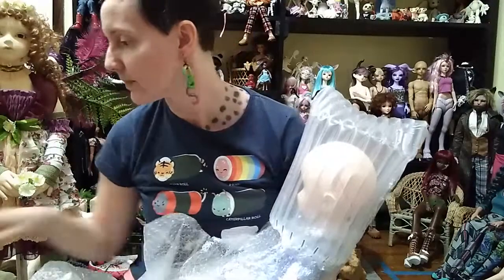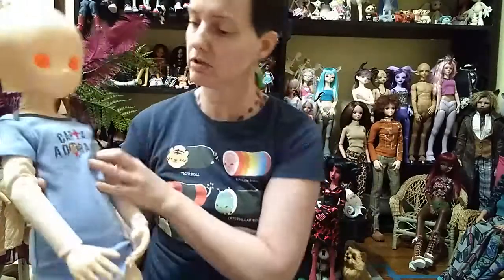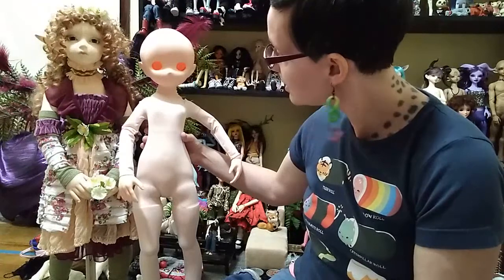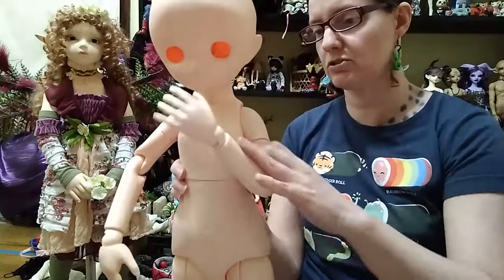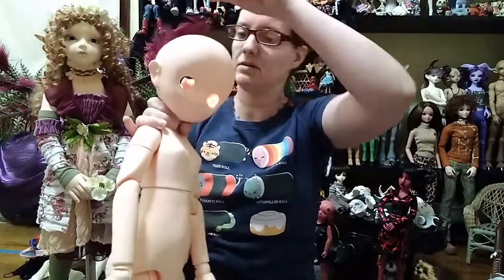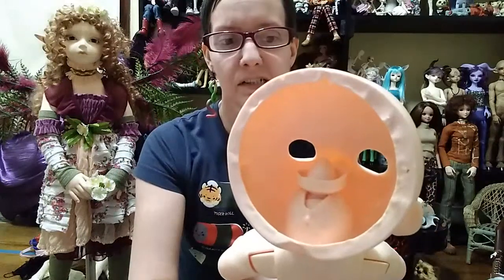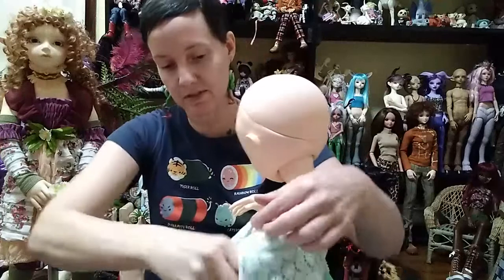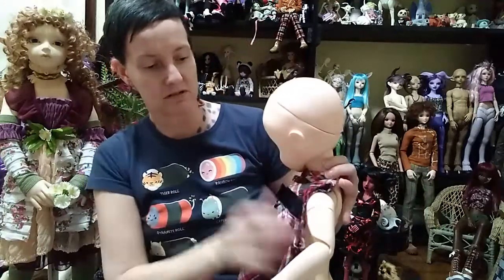Doll Box Opening Obitsu Parabox Otohime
More videos to catch up on, received this doll 2nd hand she arrived on 10/03/20. She is a Obitsu Parabox Otohime and is appx 80cm. You can learn more information on these dolls on their direct website listed below.

(furry ears and tails)
(SmartDoll and BJD clothing)